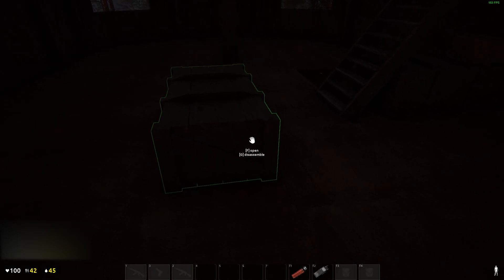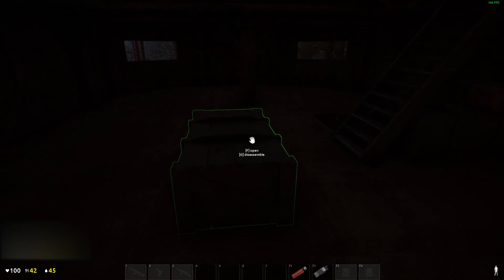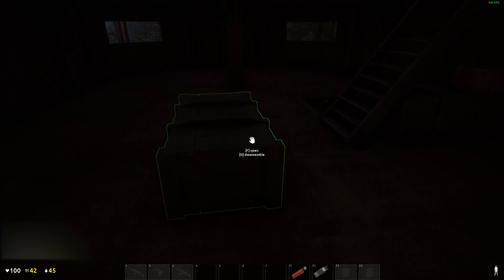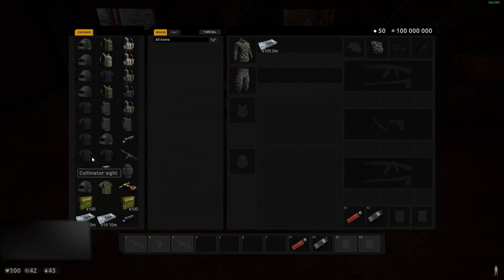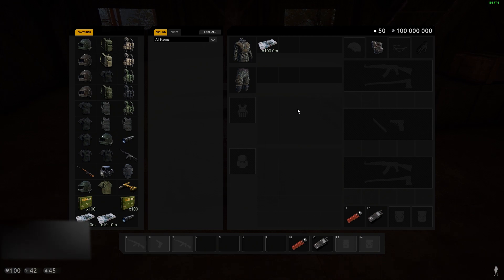(5-May-20 Still Works)Deadside: Easiest Duplication glitch for Money & Gear, Works in Safezones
There is no way you can loose any of your gear besides Step 2. If you loose stuff its totally your fault and did something wrong. It works 99% of the time if all steps are followed and done fast enough. Last time confirmed working 28-Apr-2020 01:00 CET.
Song: Drug - Lucky Luke, Emie